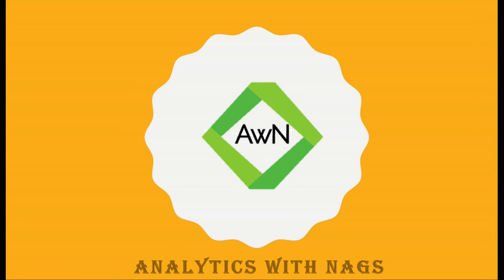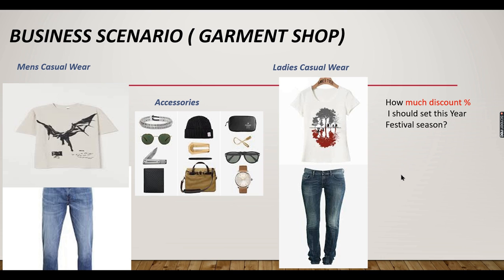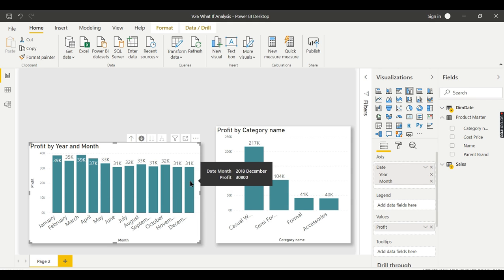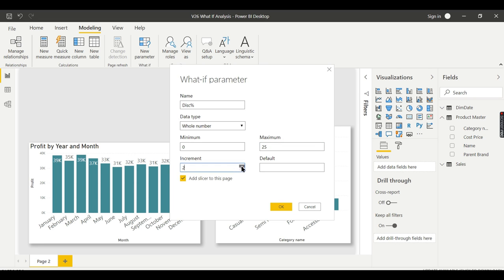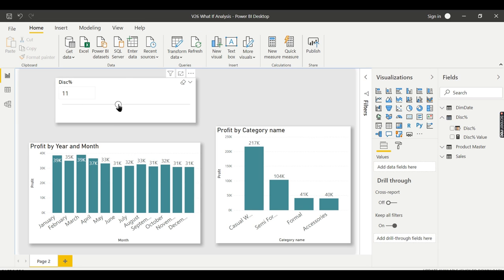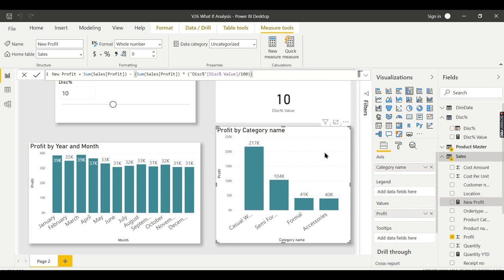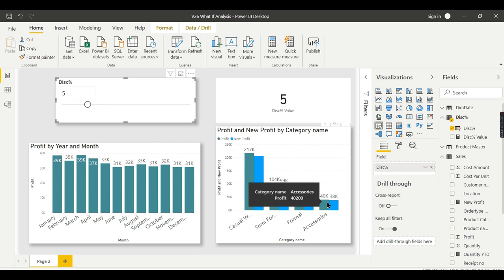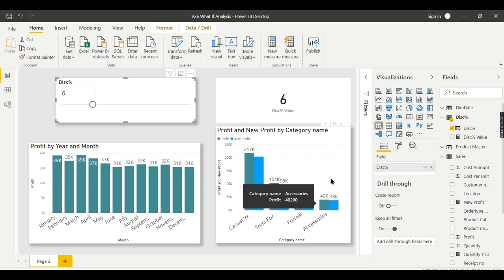Power BI Tutorial (26/50) - What If Analysis in POWER BI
"In this video you can explore, How to perform What If analysis in Power BI when to use it
What if parameter in Power BI
How to calculate measure based on Another measure value Changes
Slicer For What if analysis